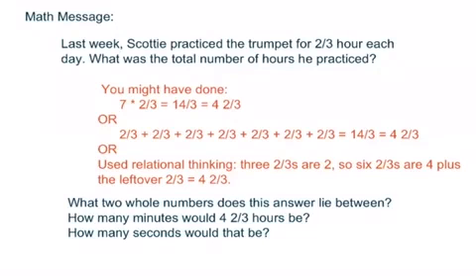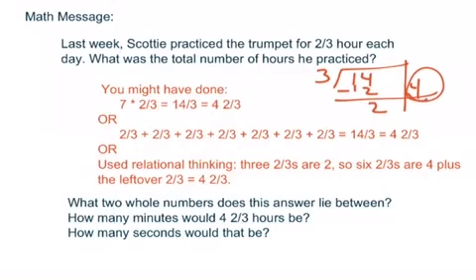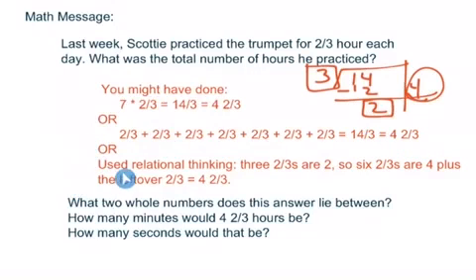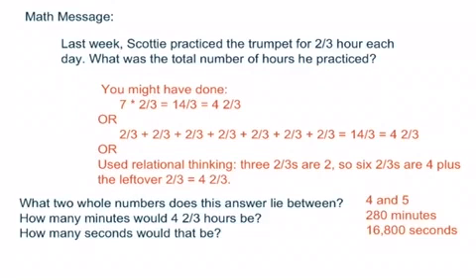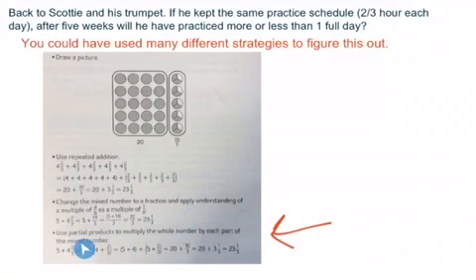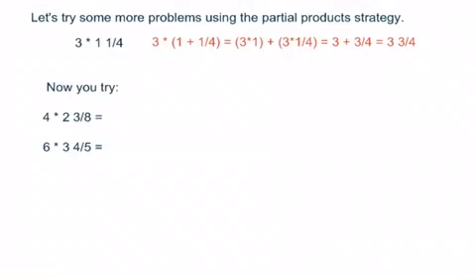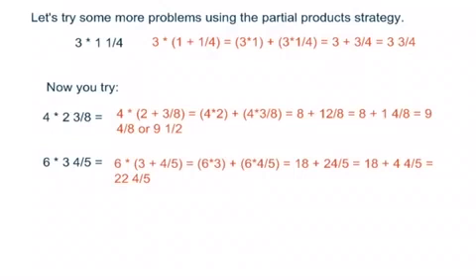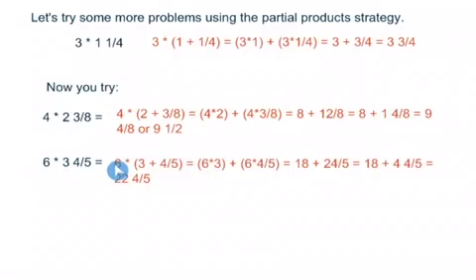Lesson 7.5 Multiplying Mixed Numbers by Whole Numbers